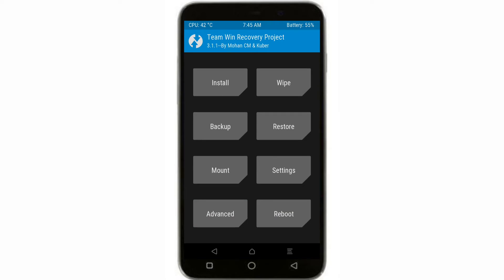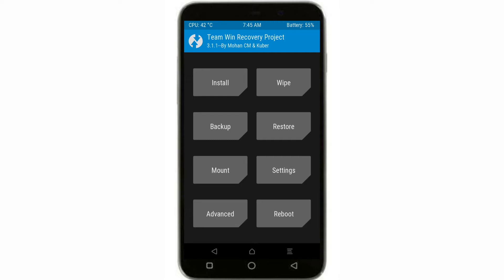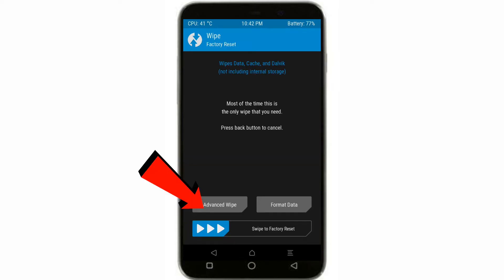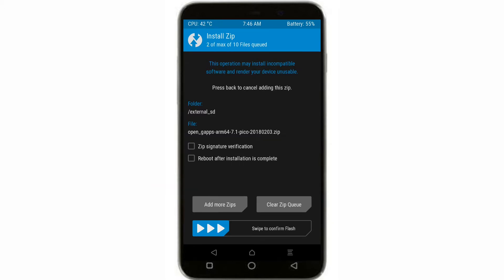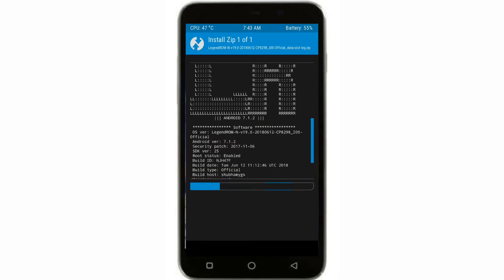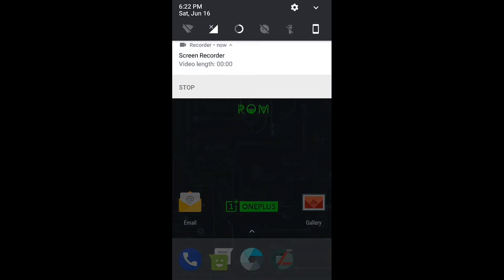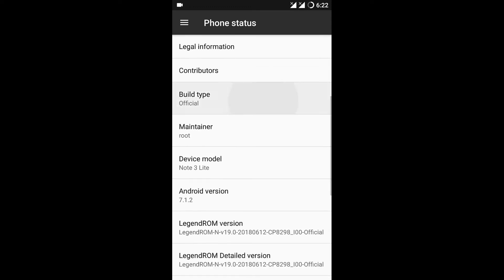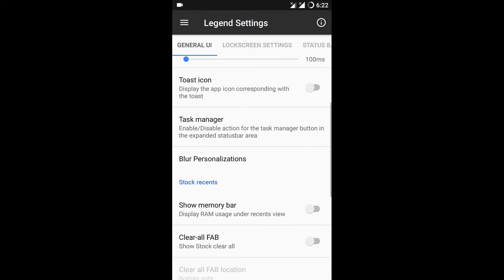Legend Rom V19.0 for Coolpad Note 3 /Lite /Plus| Stable Compiled Build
Hello friends I am Shubham.

Presenting Legend Rom V19 for Coolpad Note 3 / Lite / Plus

CN3 / Plus :-
(1) First install Notepad ++ on your pc.
 (2) Now move your Rom file in to your PC. This file is in Zip Format so first Extract this file.
(3) Now go to META-INF/com/google/android/updater-script. Now open updater-script file using notepad ++.
(4) Now just Get rid of the line starting with “assert” to next semi-colon. Usually this is the first line or one of the first lines at the top of the text file. Just delete them anf Save the file.
(5) Zip the Rom
(6)Flash Rom
     Flash Porting Script 3.1
     REBOOT system.

Say thanks to me on XDA